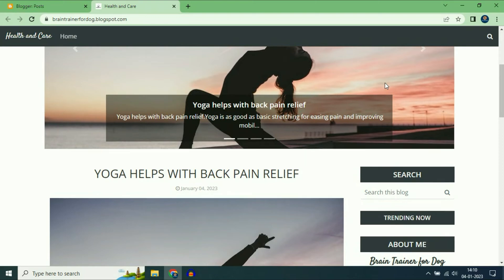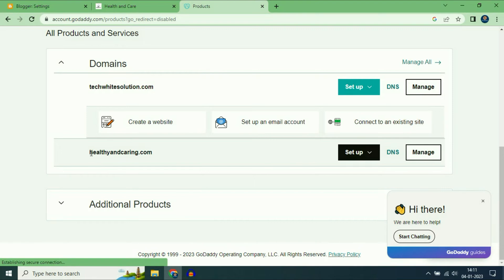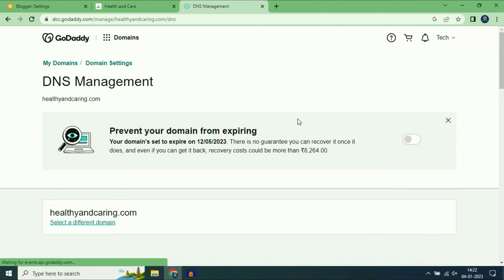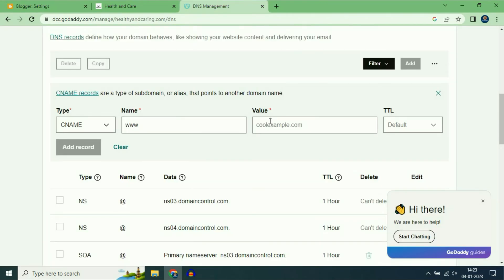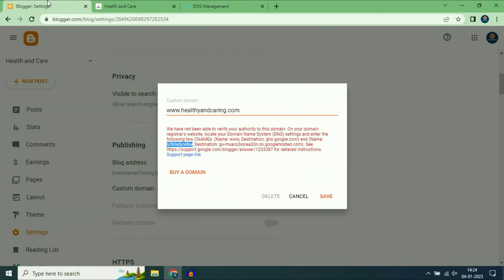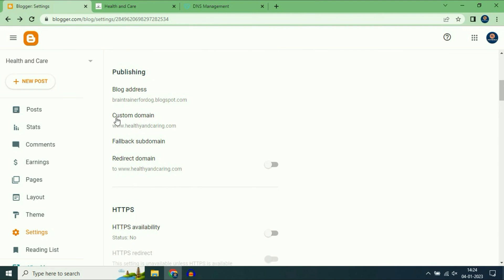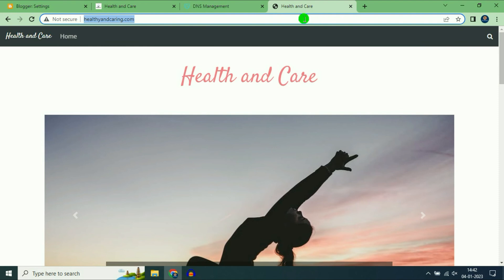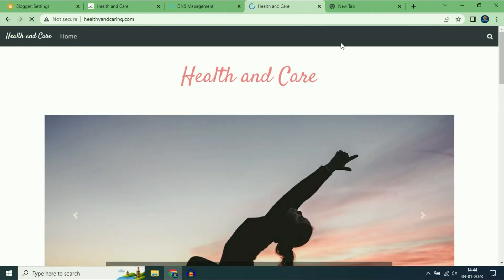How to Setup Blogger with a Custom Domain | Step-By-Step Tutorial